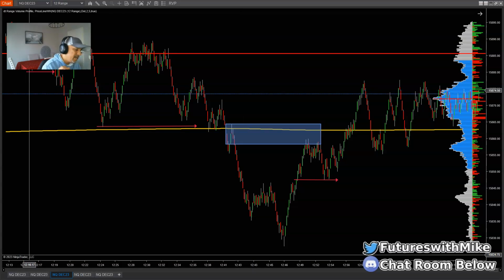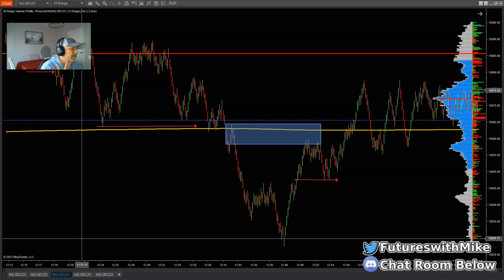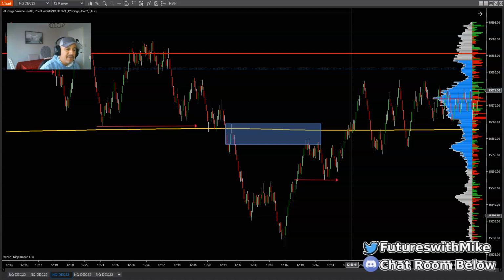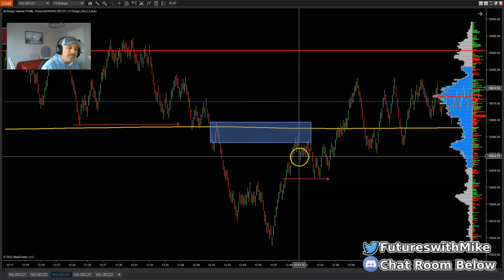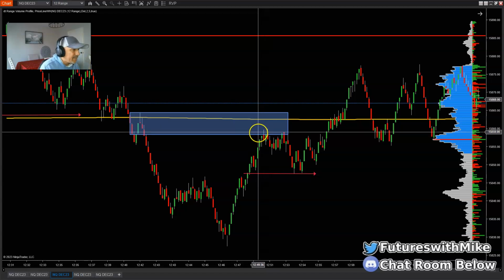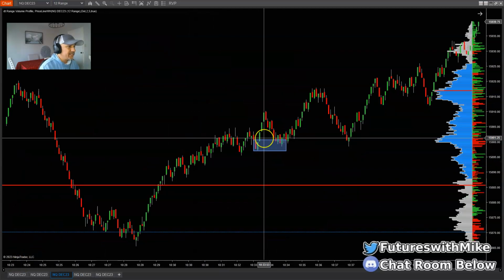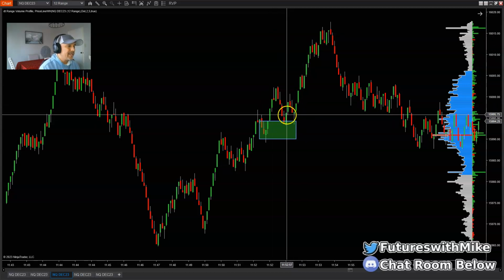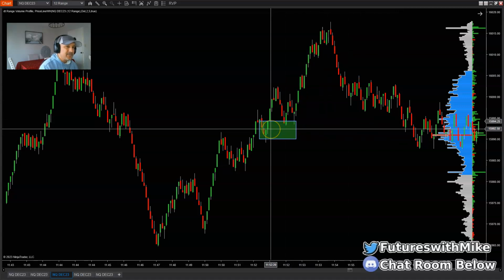Imbalance Trading Strategy for Full Time Traders- Secret No One Knows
Easy way to trade using this imbalance strategy.

Recommended Futures Trading Books:
The Discplined Trader by Mark Douglas